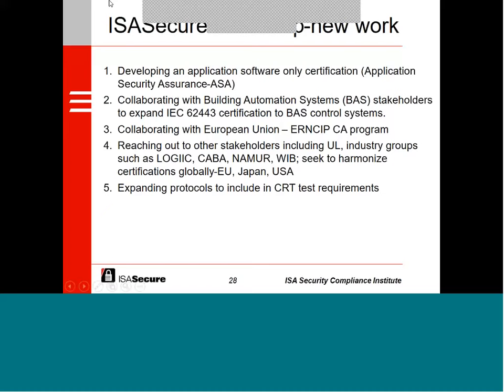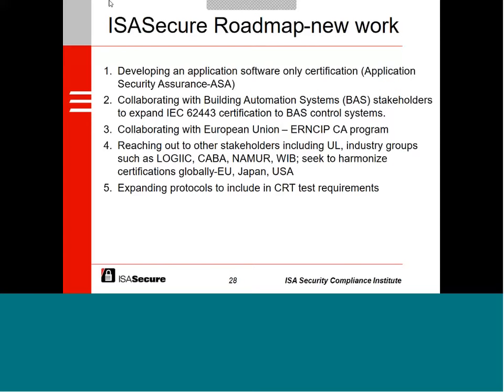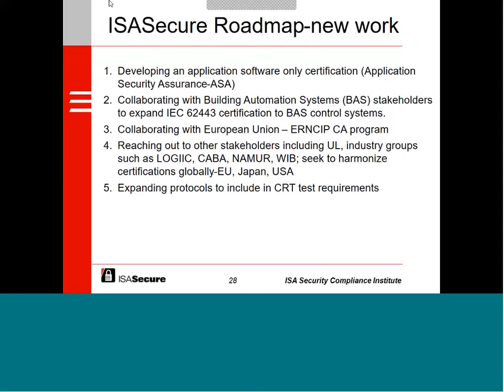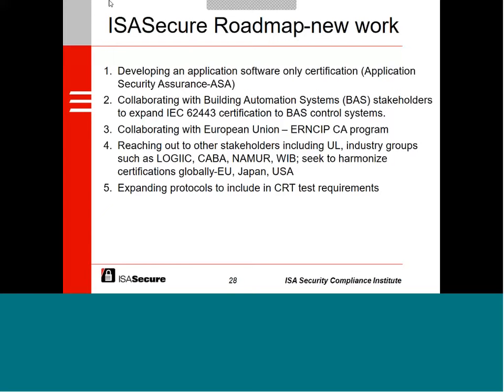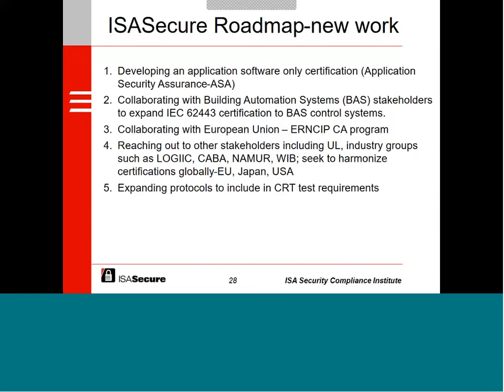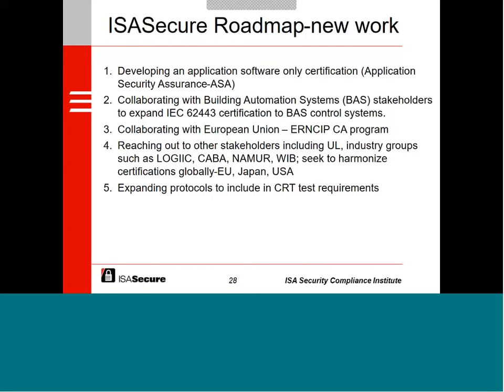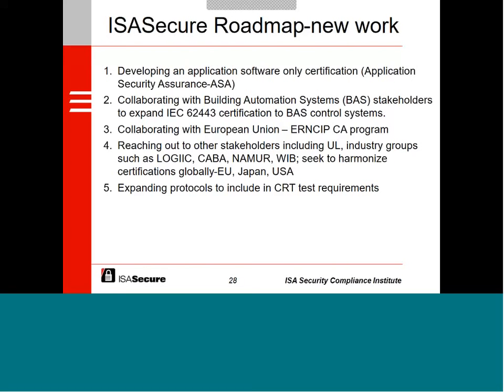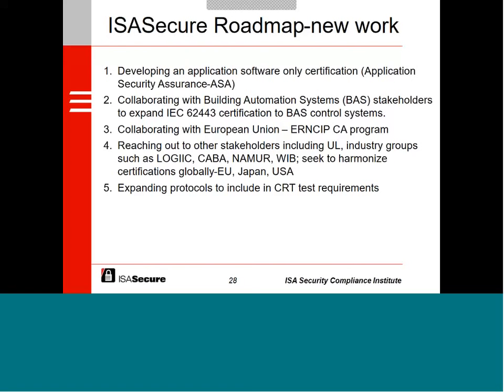End User Briefing - How to Use IEC 62443 Certifications to Secure Control Systems - 2 of 2